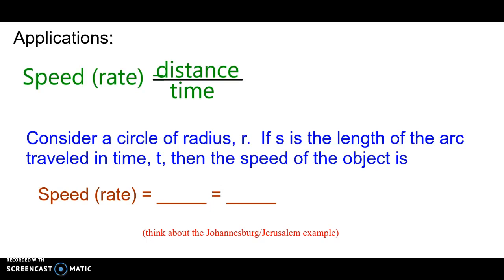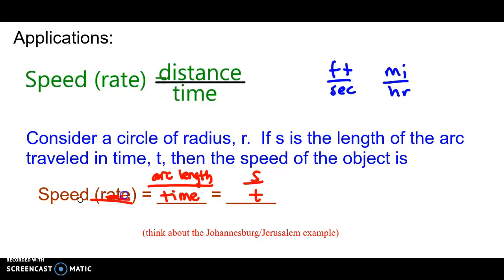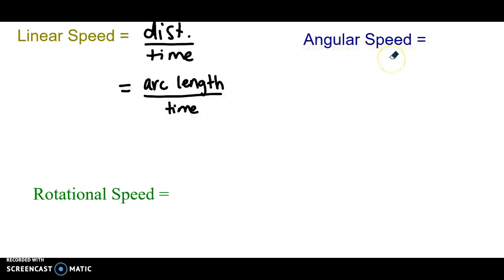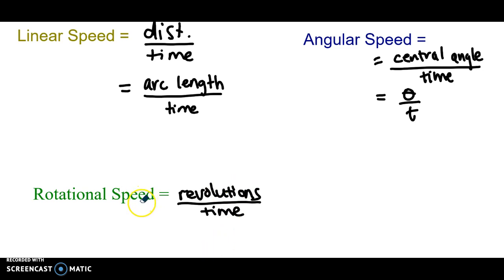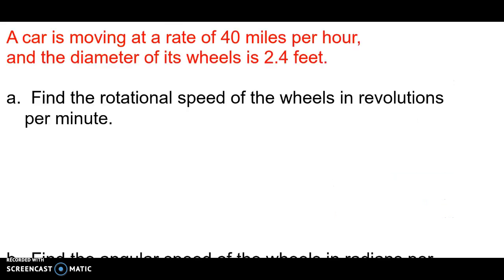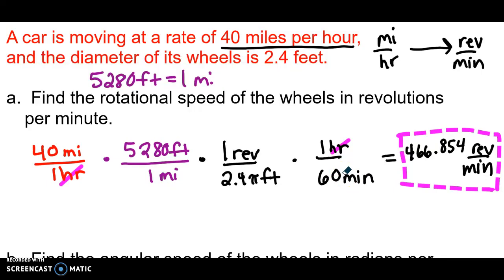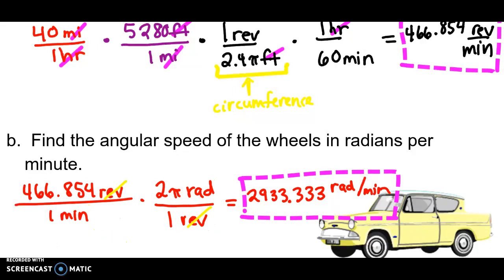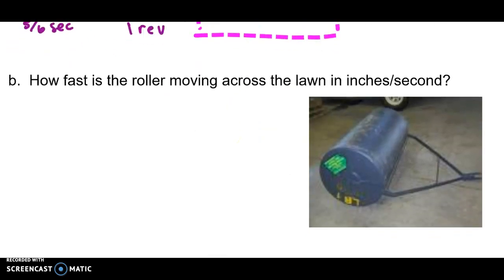Linear Speed and Angular Speed